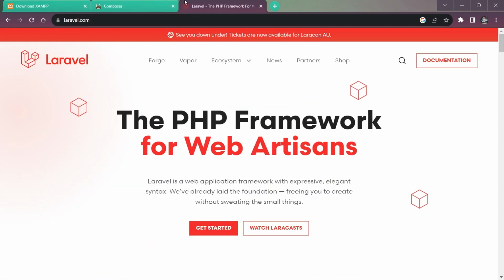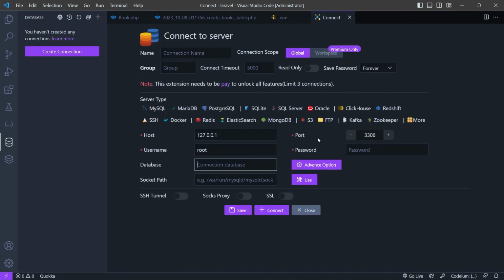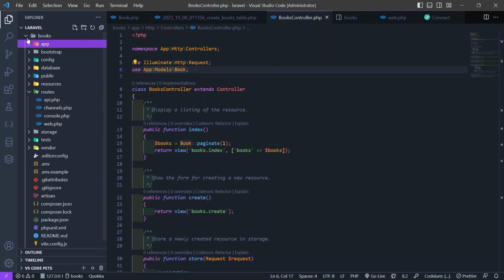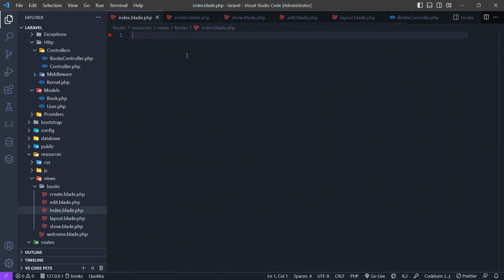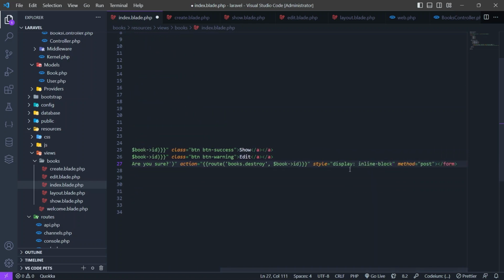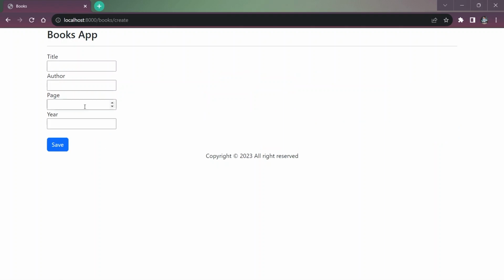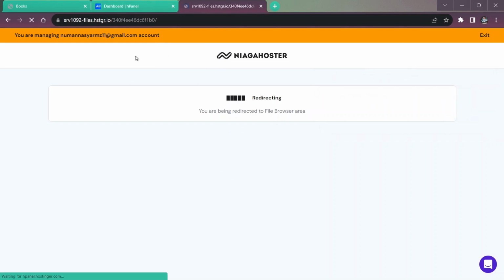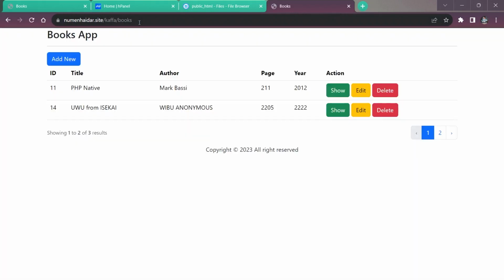Laravel Crud For Beginners | English Tutorial